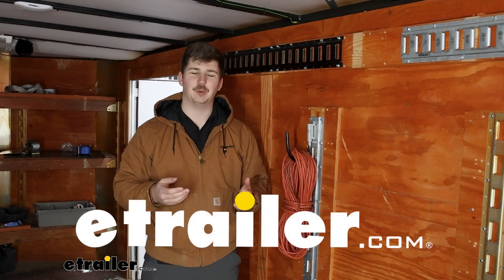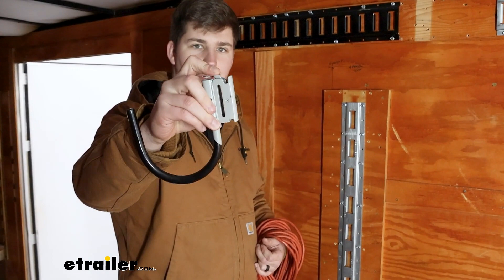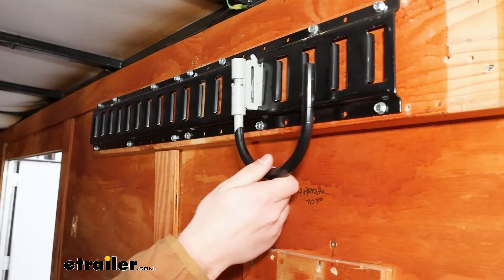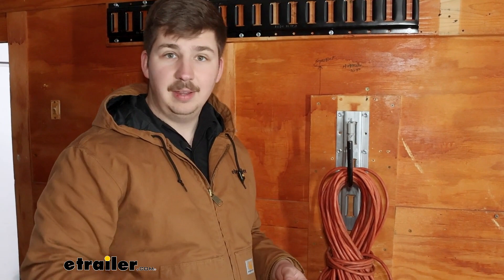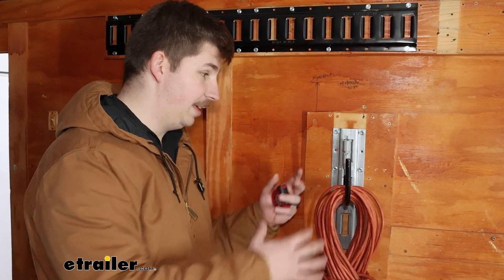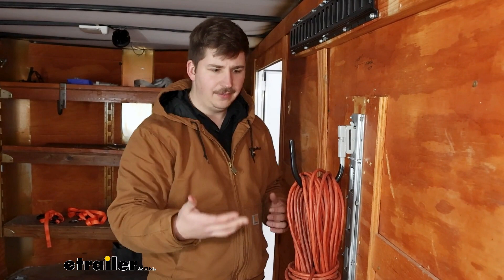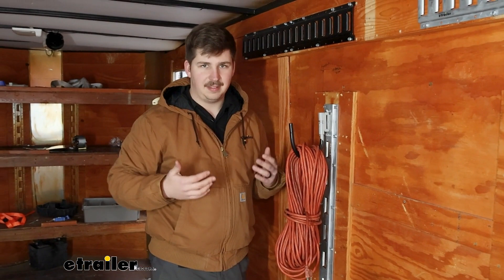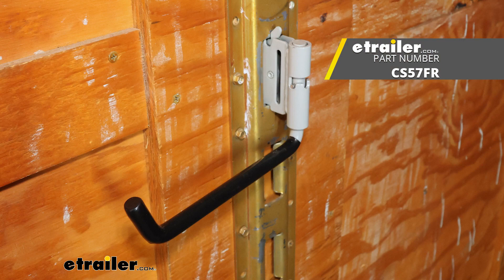etrailer | All About the CargoSmart J-Hook for E Track and X Track Systems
Hi everyone, Aiden here with etrailer.  Today we're gonna be taking a look at this CargoSmartt J-hook for your X-Track or E-track systems.  It's gonna be a good way to just get some extra storage in your trailer or your garage and be able to move it around wherever you see fit.  Let's check it out.  So this is gonna work just like any other E-track accessory where we've got the trigger latch up top holding that open and then slotting it into the E-track.  We'll lock it in place, that's gonna keep it secure, and then the reverse order to remove it.

So it's super simple to just move around the trailer wherever we might need it.  And then this one especially is nice because we can push up on it, twist it to either side and fold it a little bit more flat against the wall for storage.  So if we don't need to hook something on there it can be out of the way a little bit.  That way it's not sticking out so far.  And then if we need to use it, stick it out and there we go, we can hang up stuff, and be able to move it around wherever it fits best.

So the hook itself is gonna have a rubber coating over the top that's gonna help protect anything in here.  So maybe we've got something that's a little bit more sensitive, we don't want it to have metal contact.  It is all going to be protected.  The open space of that hook is going to be about 4 1/4" inches, so it's a pretty large opening.  If it's got anything larger, I imagine something like a shop vac hose.

I know in my garage at home I've got that hung up around a hook that's not quite big enough and it's not very efficient.  So having something that has a large opening and a very deep opening like this would be great for that for me at home.  The hook itself is actually pretty strong.  It's got a 200 pound capacity so that's really great to know that you can put some heavier stuff on here too, or maybe pair it up with a couple more of these hooks and string some heavier things between all of them.  It does move around a little bit when it's in the E-track but having weight on it helps it a lot.

You can see taking this off, there is quite a bit of shake in there just because it's not a perfect fit and it's not ever going to be.  It's not directly bolted in it's just meant to be easy to move around and slot into that E-track.  So that's just something to know going into it.  At the point of just security and stability you are gonna be sacrificing a little bit, but it's nice because you can move it around and change it as you need to.  And that's really all there is to it.  These hooks are really functional.  It's helpful to get some stuff off the ground and up onto the walls, whether it be in your trailer like this or your garage at home.  There's tons of different styles of these hooks too.  So if this deep J isn't quite what you're looking for we've got flat hooks, we've got dual hooks, plenty of different styles to choose from and fit your exact needs.  But that'll do it for our look at this J Hook from CargoSmartt.